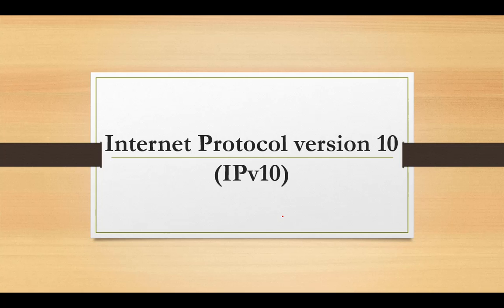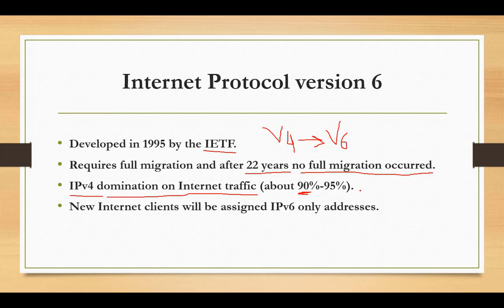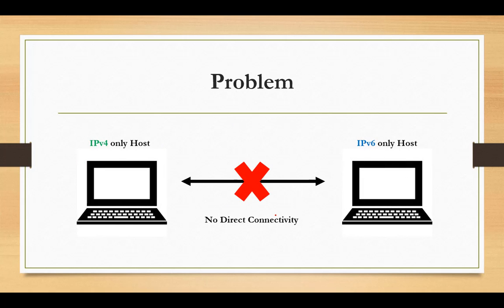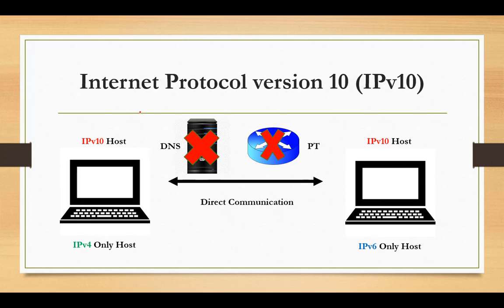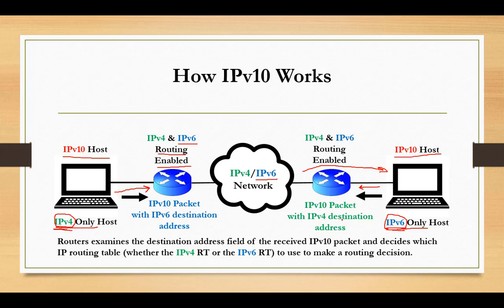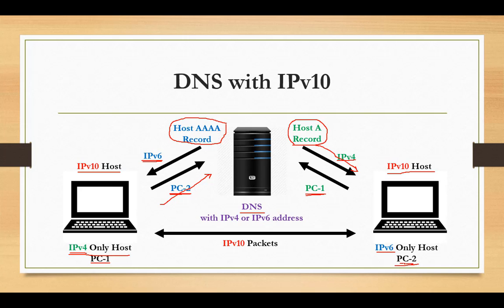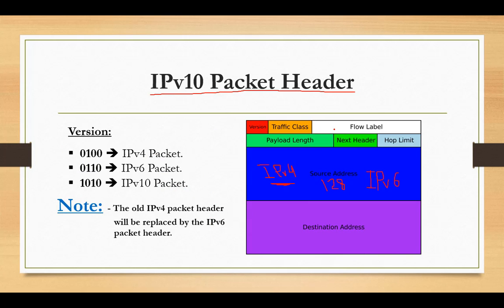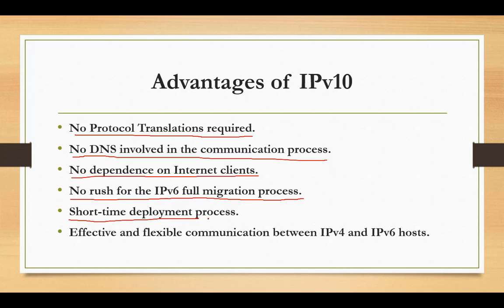Internet Protocol version 10 (IPv10).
This video demonstrates the Internet Protocol version 10 (IPv10).